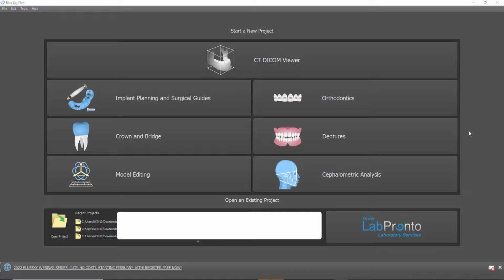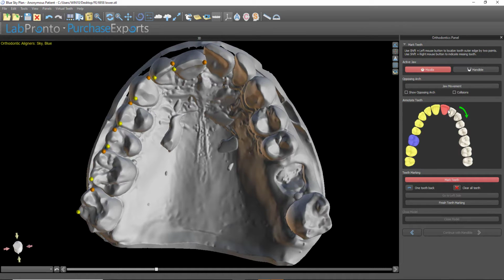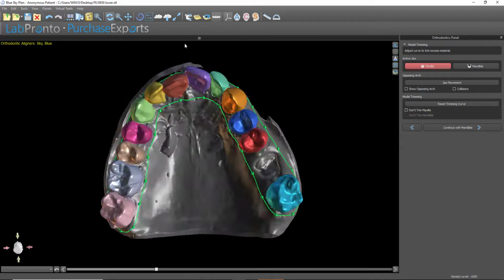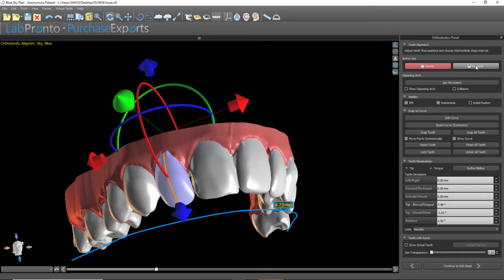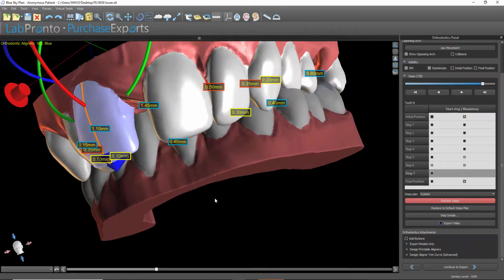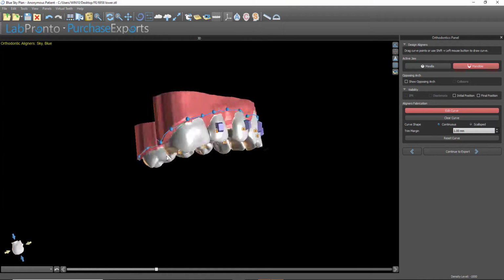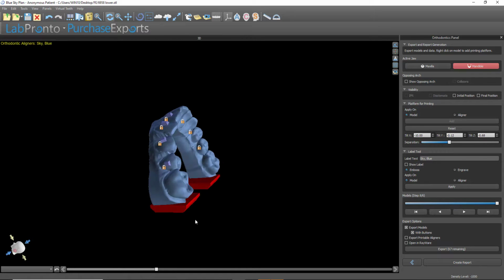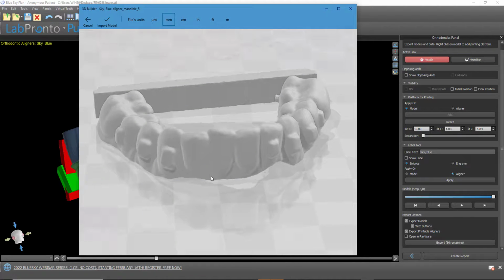Exporting Aligner STL Files For Print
This training tutorial demonstrates how to use the Blue Sky Plan software to design and export STL files of aligners for direct aligner printing

Blue Sky Plan can be used to design and  fabricate digital tooth setup for aligner cases. Models and / or aligners can be exported from the Blue Sky Plan software for printing.

Full aligner case exports (irrelevant to the number of aligners or models) cost around $21 per case (both arches included)